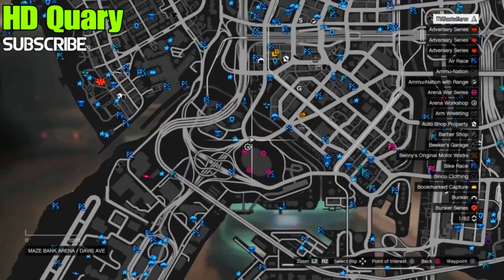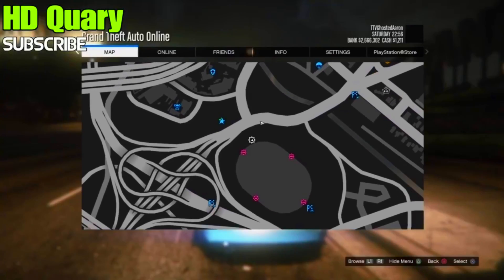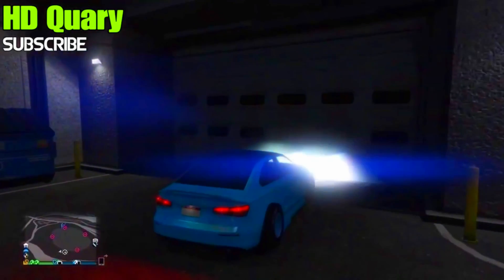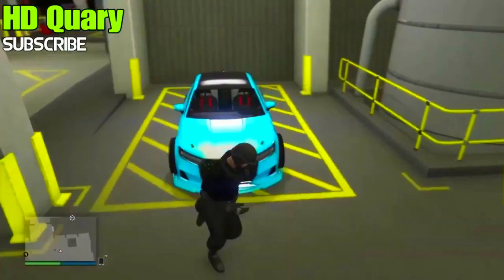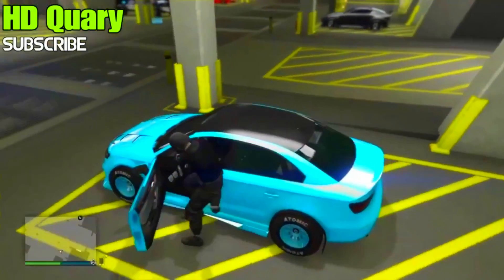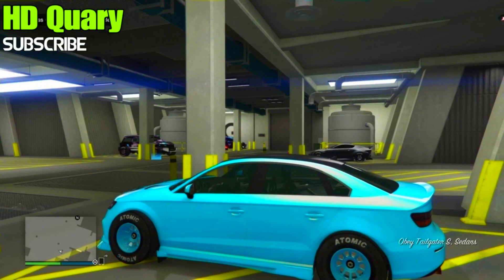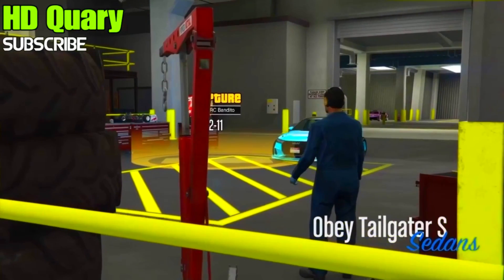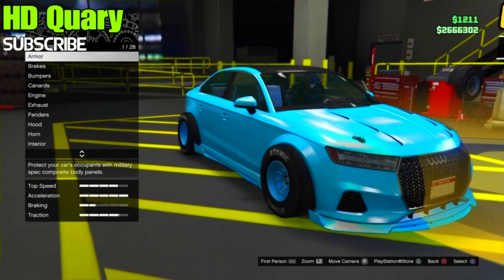*SOLO* WORKING MERGE GLITCH IN GTA 5 ONLINE GET F1/BENNY WHEELS - QUICK & EASY